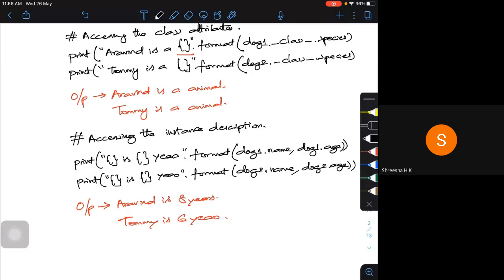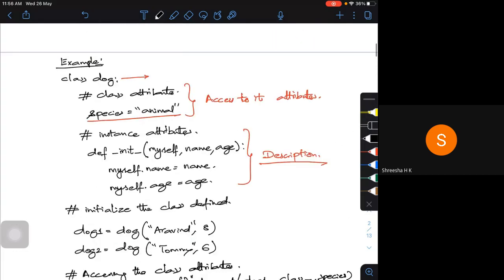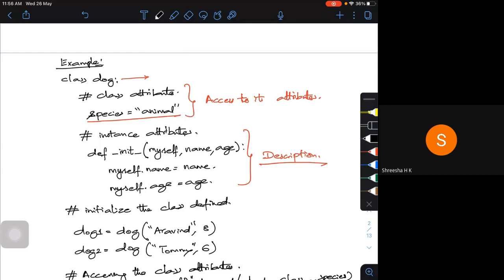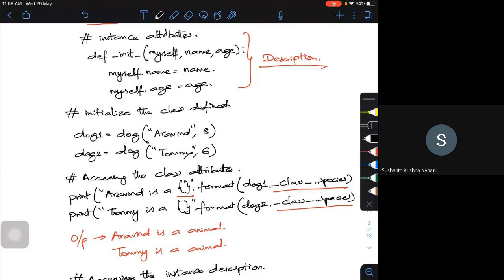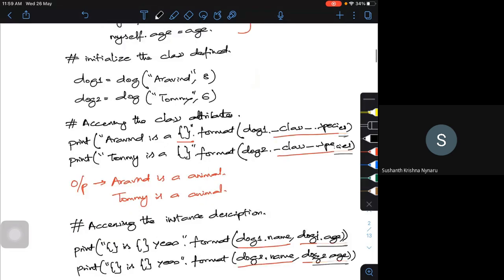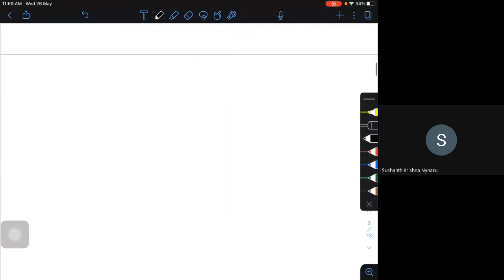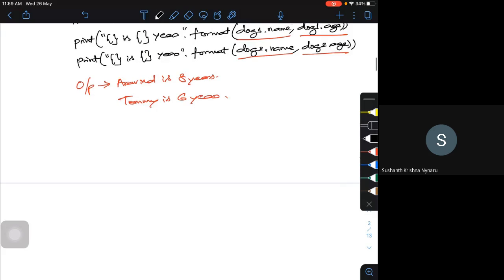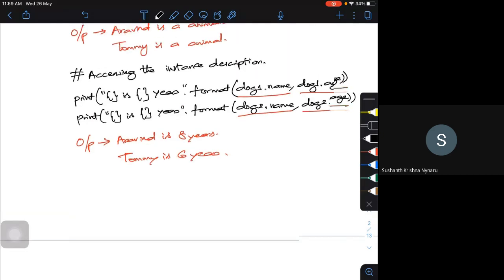Module-4_OOPs_Class_Object_Methods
Discussion on Object-oriented Programming, Class, Objects-Attributes and Behaviour, Class Methods